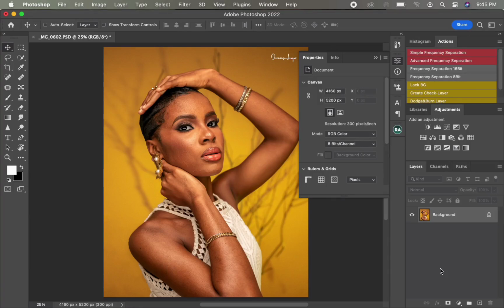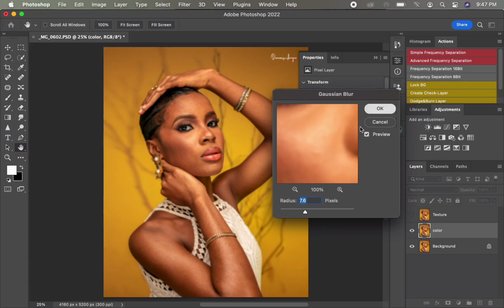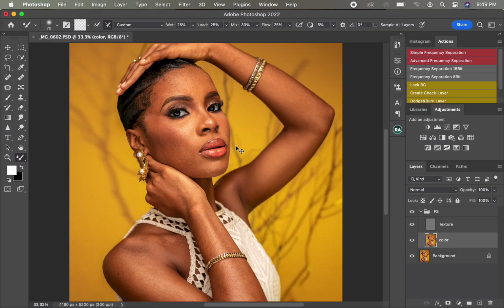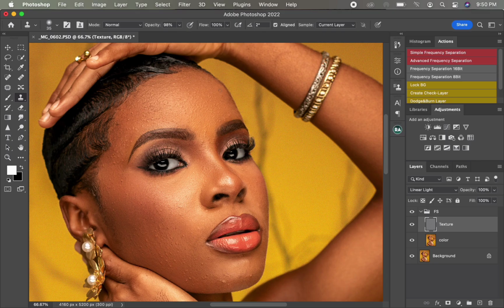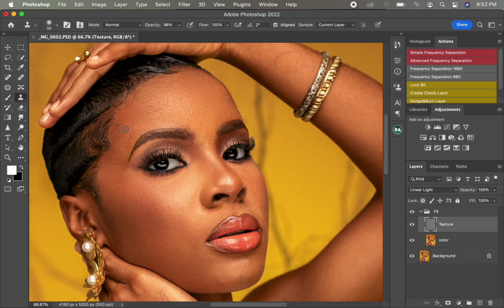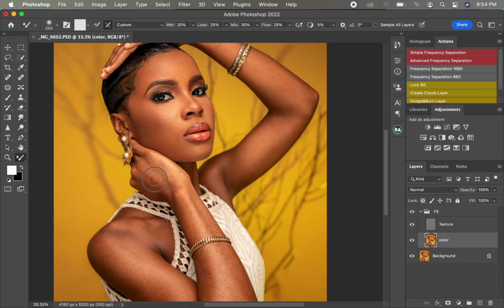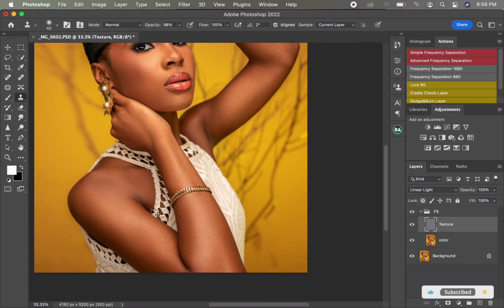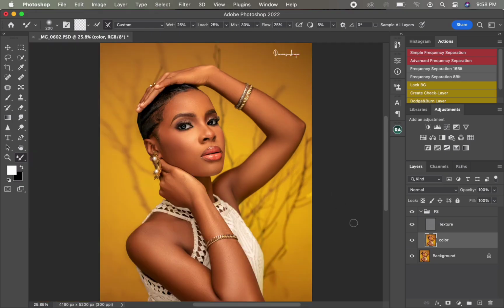High End Skin Retouching Tutorial For Beginners in Photoshop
Learn High-End Skin Retouching Tutorial For Beginners in Photoshop.

In this tutorial video,  You'll learn the basic of High-End Skin Retouching (frequency separation) in Photoshop. Were i will explain the steps by steps process involved in achieving this tips.